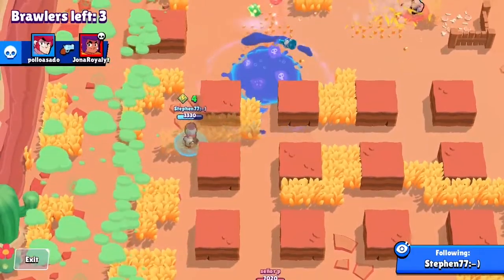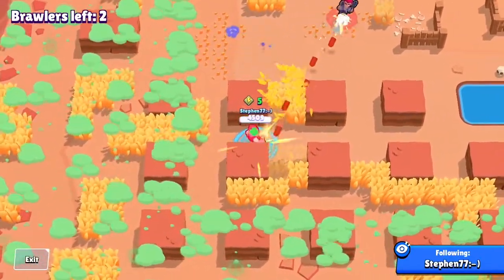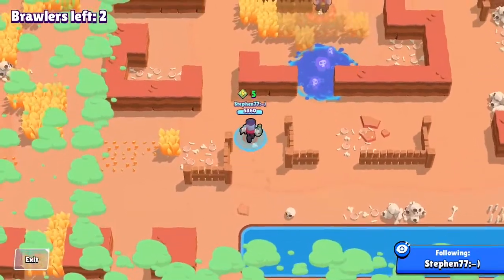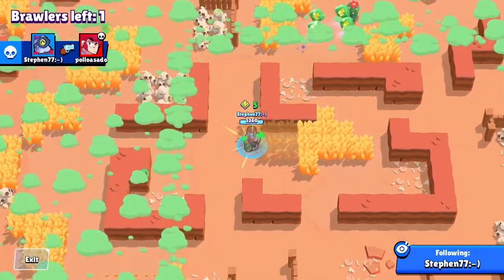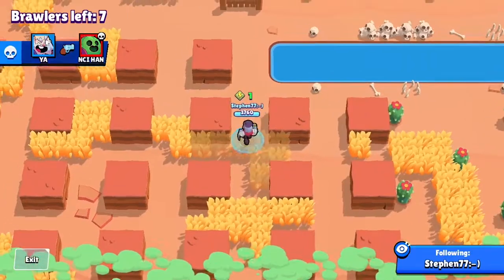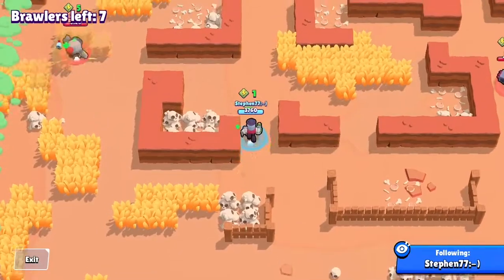How To Play Barley in Showdown (Skull Creek)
I review two back to back Brawl Stars Showdown games I played on the Skull Creek map with Barley, and outline strategies for playing solo showdown using Barley's attack, 1st gadget, and super.